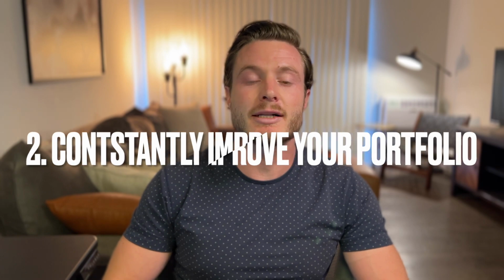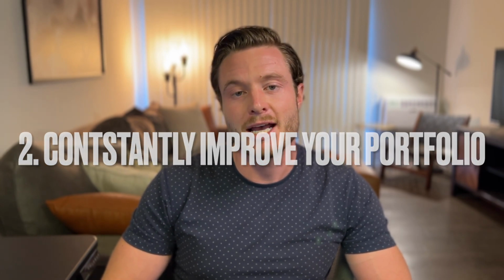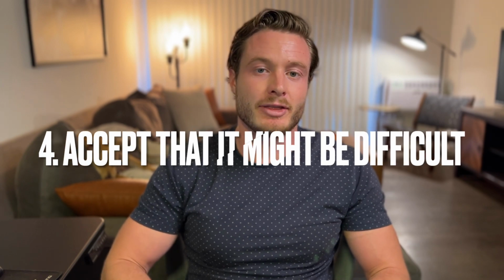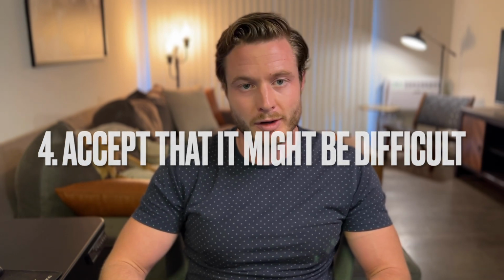How to start a UX career in a bad job market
Navigating a challenging job market? This video is your compass to kickstart a UX career even in tough times. I'll give you practical strategies and a roadmap to help you break into the UX field when the job market seems uncertain.